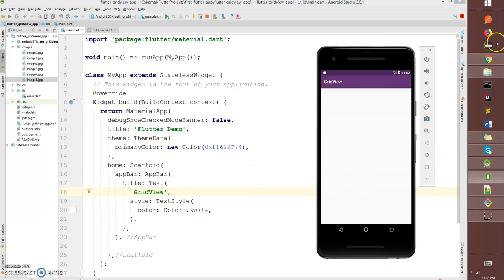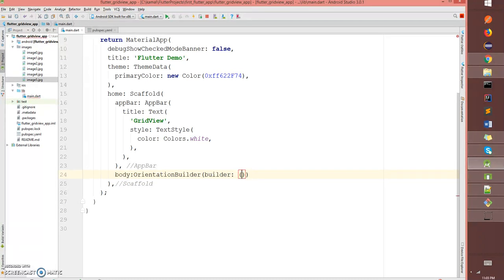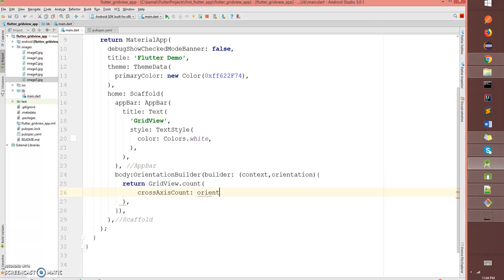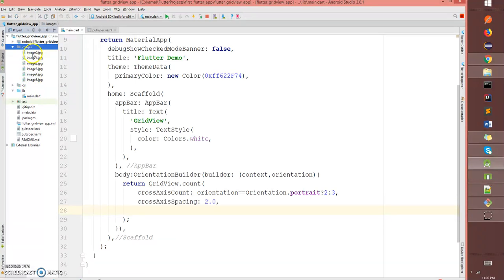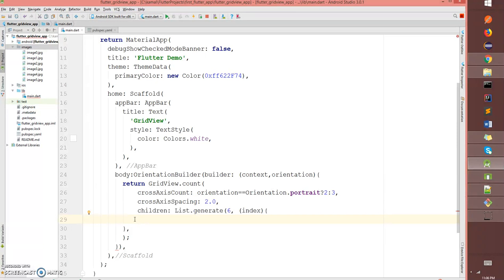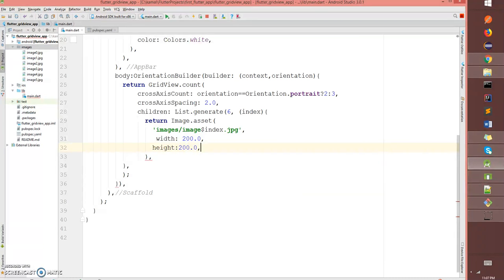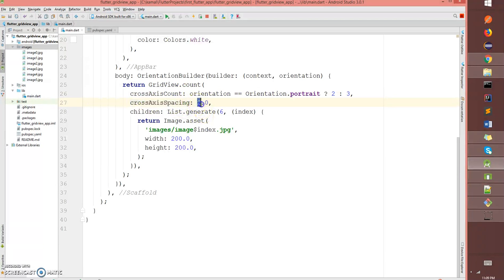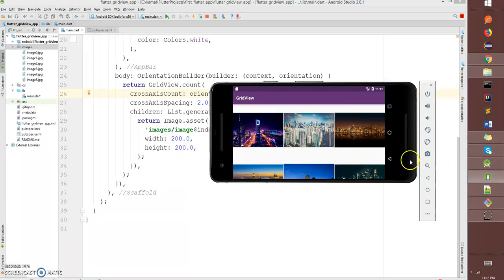Flutter Tutorial - Flutter Grid View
Flutter Tutorial - Flutter Gridview - Create Gridview and UI changes depending on the orientation.